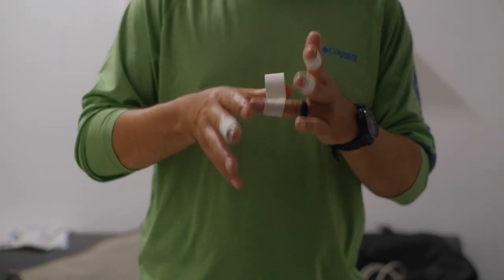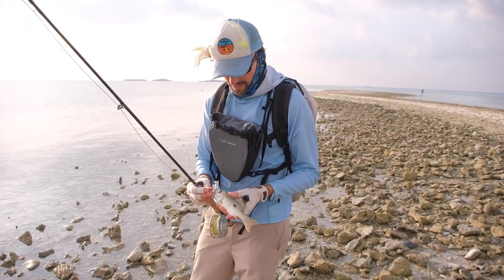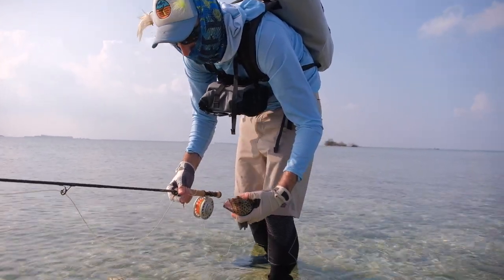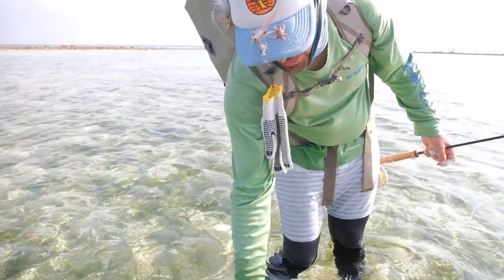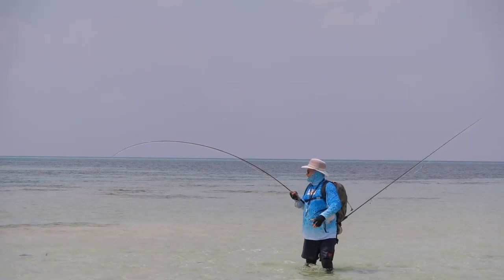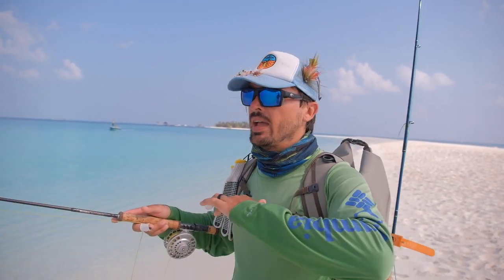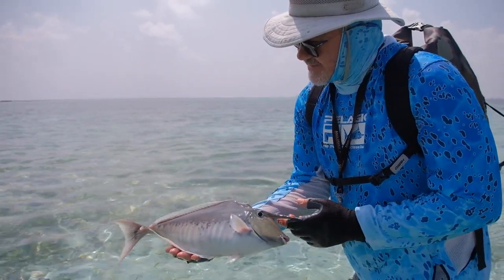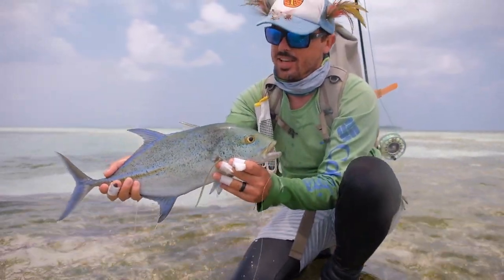Insane Fishing Action On The Sand Flats (Maldives On The Fly Episode 4)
Welcome to another epic day of fly fishing in the flats of The Maldives.
Today the crew heads out to some crazy flats including a perfect white sand bar in the middle of the Indian Ocean. What a scene.

They hook into some beautiful bluefin, triggerfish, GTs, and much more. Check it out for an exciting array of small to medium-sized saltwater species with some exciting fishing conditions.

Special thanks to Snowbee-USA for helping make this entire series possible.

Maldives How-To Series:
How To Pack For a Saltwater Fly Fishing Trip: Coming Soon...
Best Saltwater Fly Fishing Gear: Coming Soon...

Gear Used During This Trip:
Snowbee Spectre RMX SP 8wt:
Snowbee Spectre 10/11 Reel:

Tight lines!